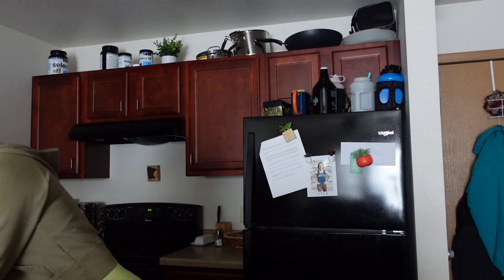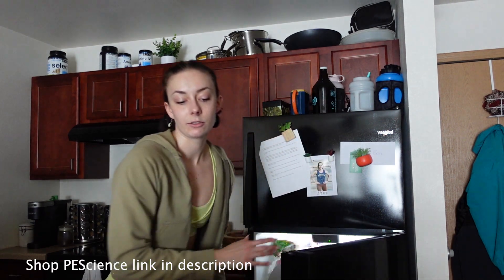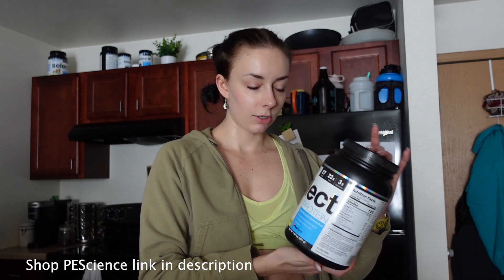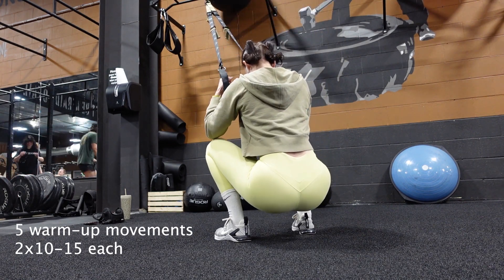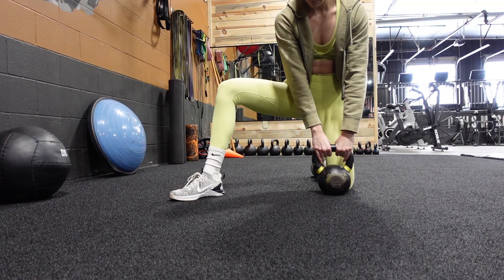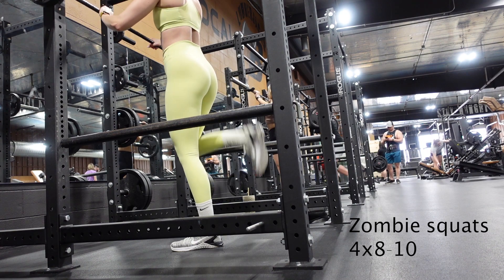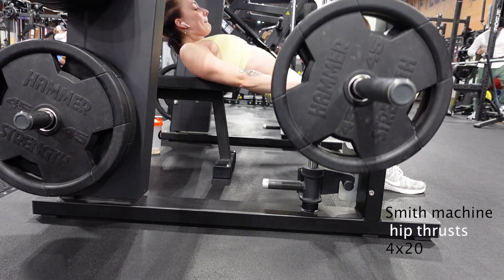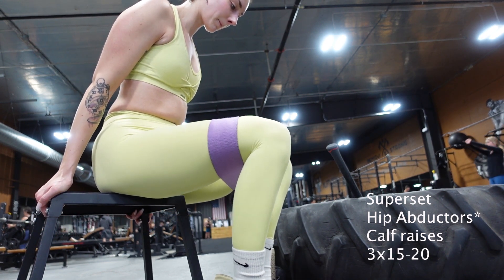Lil Leg Day Vlog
Luteal phase Leg day!

Audio Credit:
Artist.io